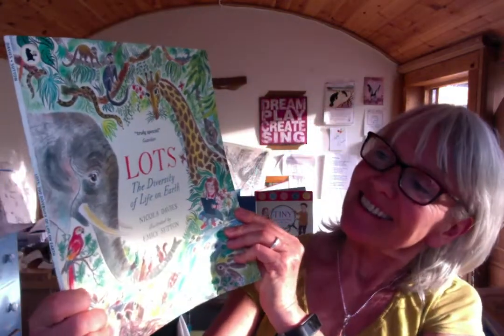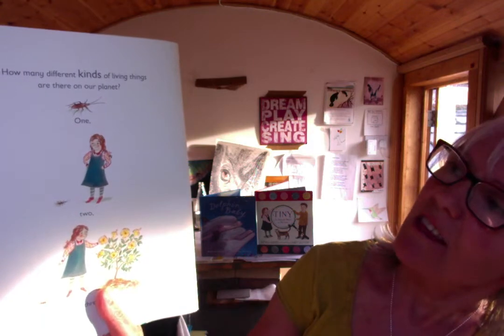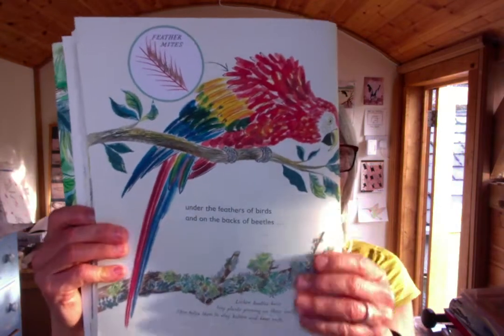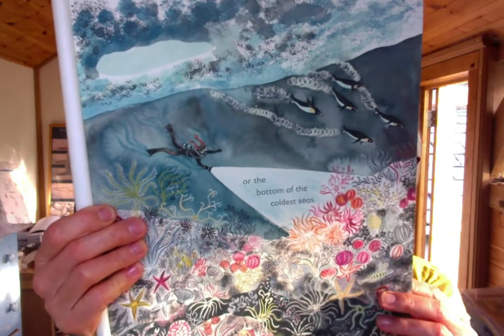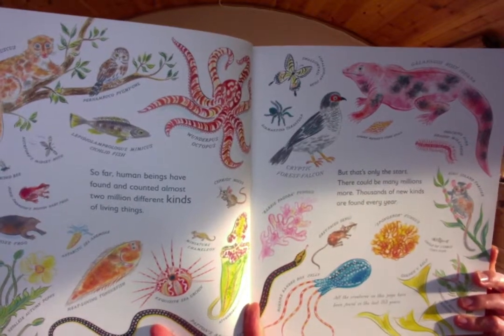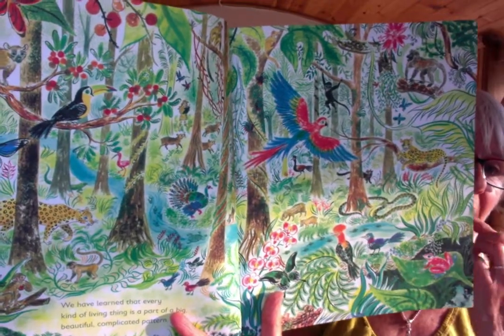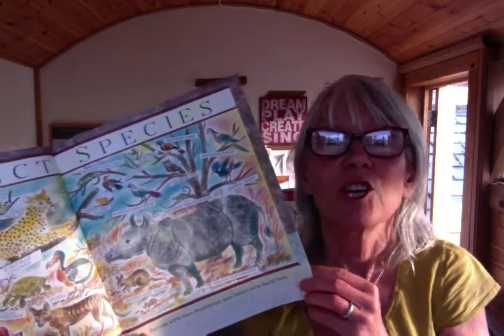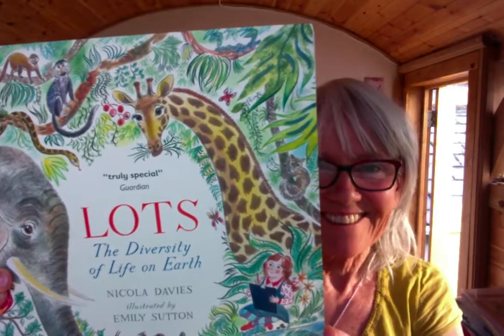LOTS The Diversity Of Life On Earth -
a picture book about how very many living things there are on earth with illustrations by Emily Sutton.